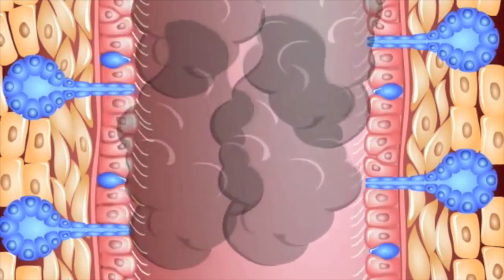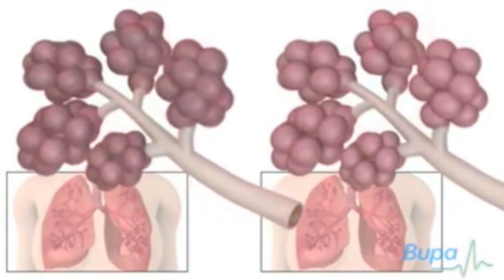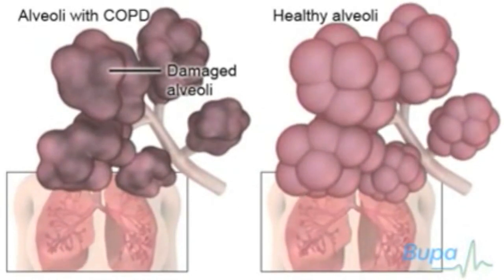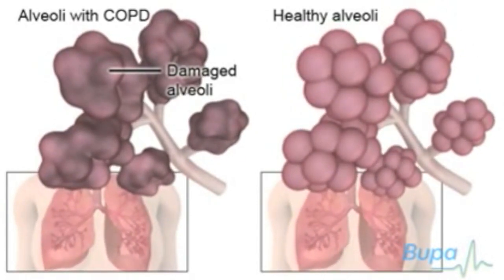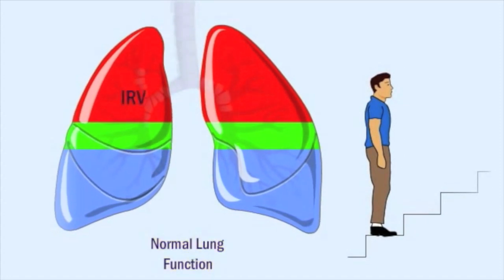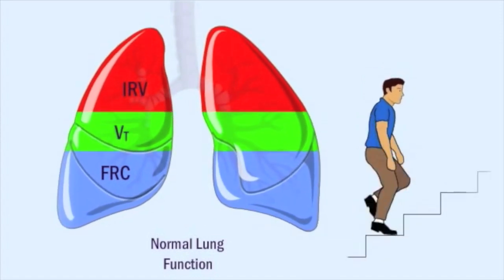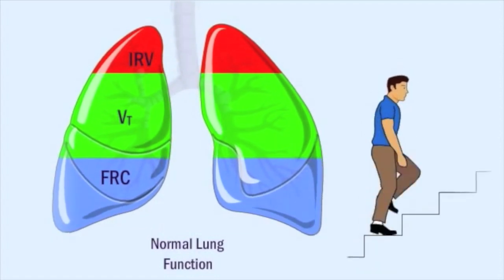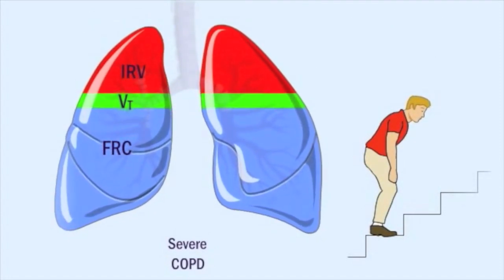IICP A1 BIO PROJECT 2014 - COPD